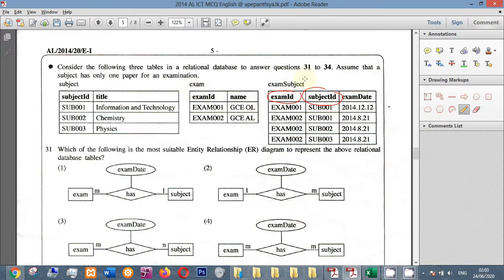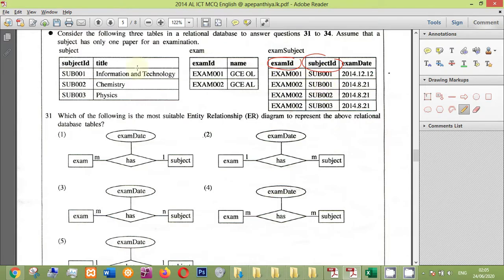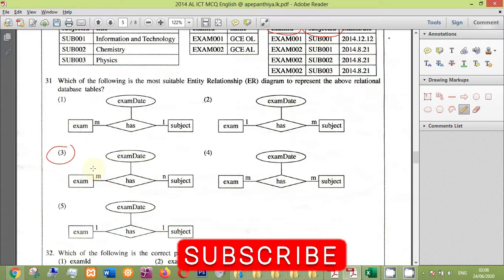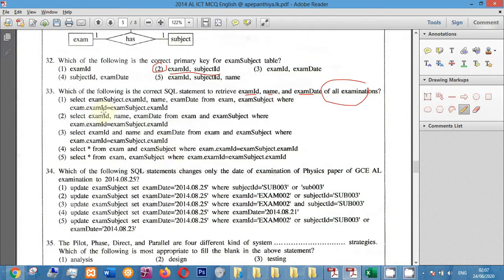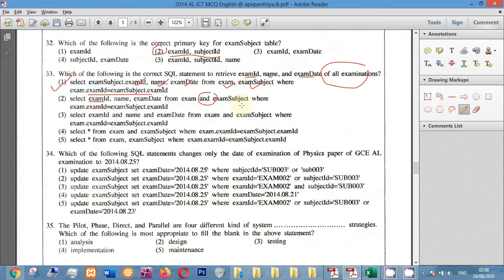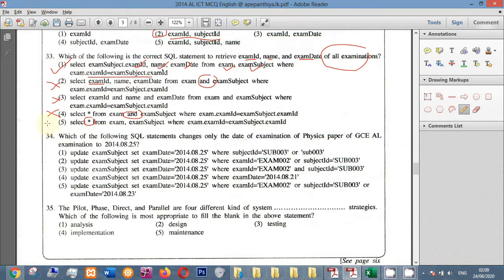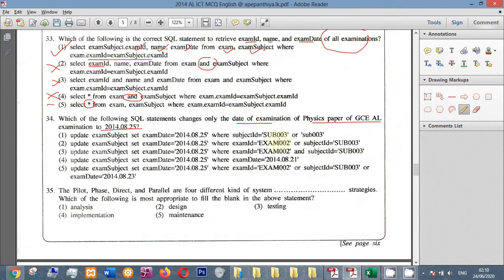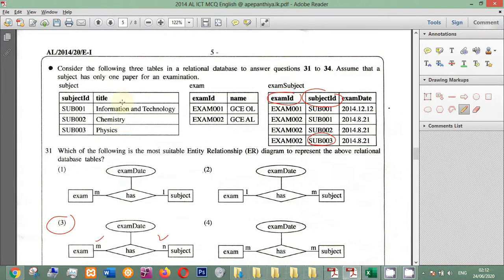GCE Local AL ICT - Database 3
Series of quick revision videos to help you students in preparing for this year's ICT paper in August.